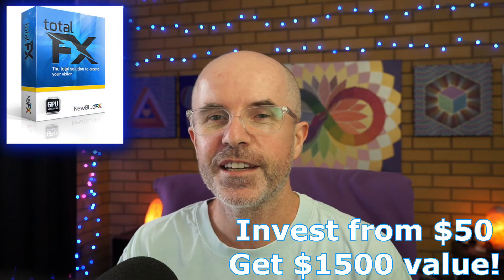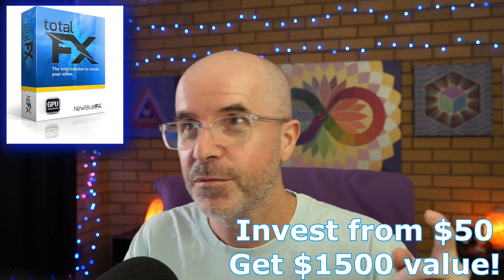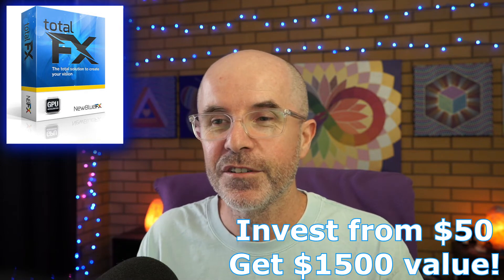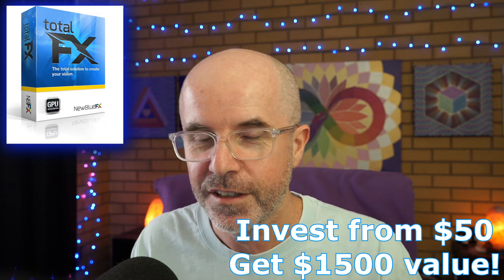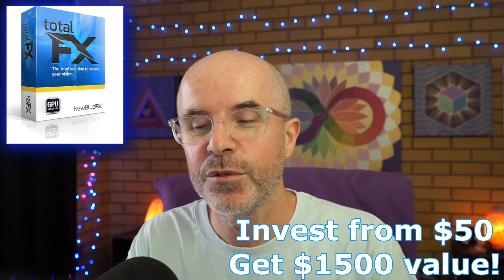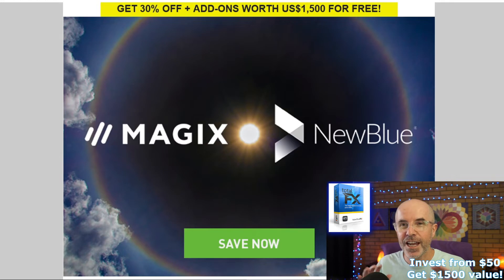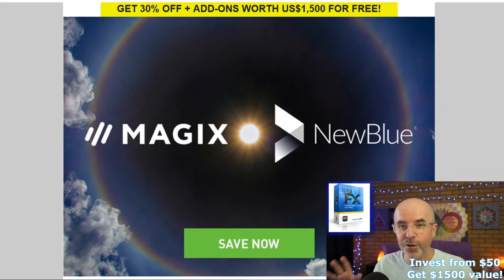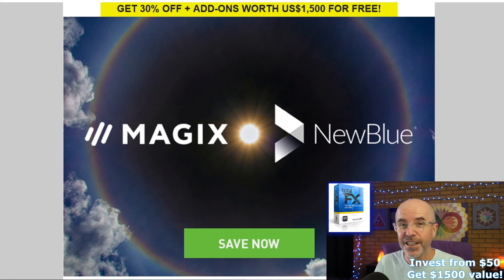How to get NewBlue Total FX ($1500 value) for only $50!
To get NewBlue Total FX, you need to upgrade or buy MAGIX Movie Studio Platinum 2022 or MAGIX Video Pro X13. For more detailed information about this offer, watch this video here:

To buy an eligible program and get NewBlue Total FX, use one of these links:
MAGIX Movie Studio Platinum 2022
Press link and scroll down to select Upgrade, New or 365

ℹ️ Additional information and/or related tutorials